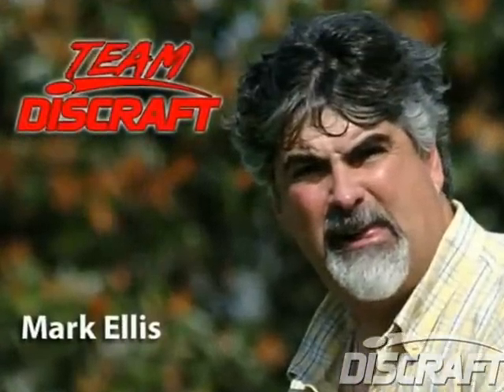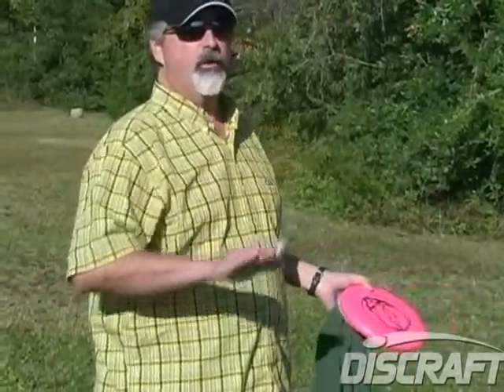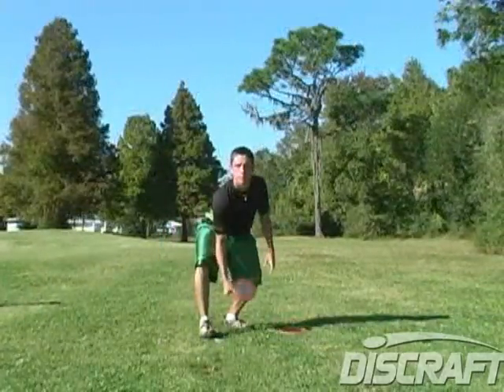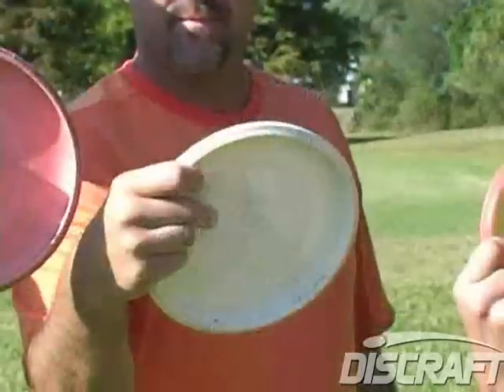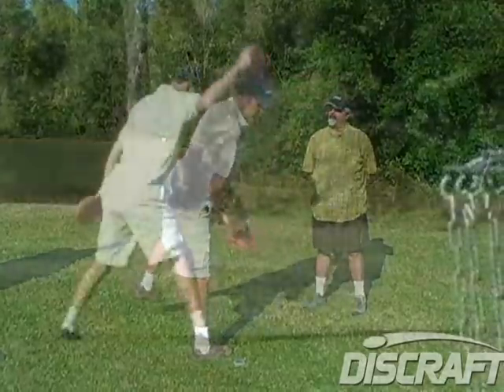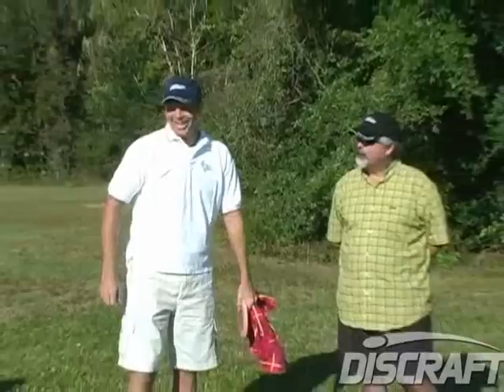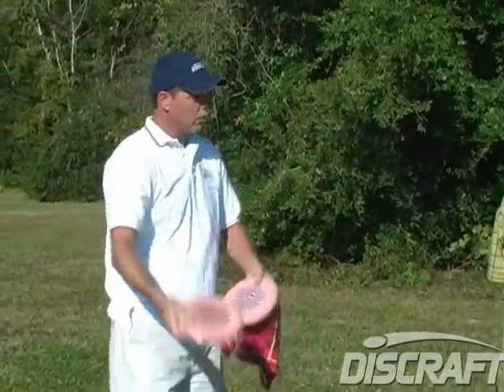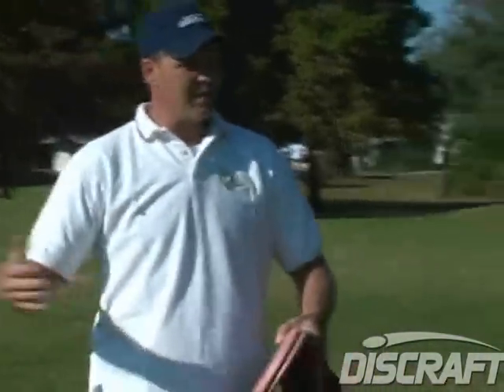Discraft Disc Golf Clinic: Making Long Putts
Four disc golf pros demonstrate four different and effective techniques for hitting 100 foot putts.

This Discraft disc golf clinic is part the world's largest disc golf learning library.